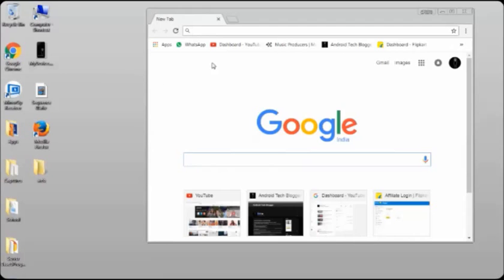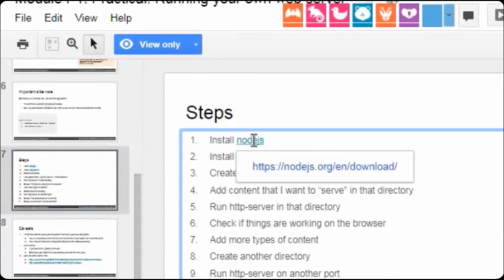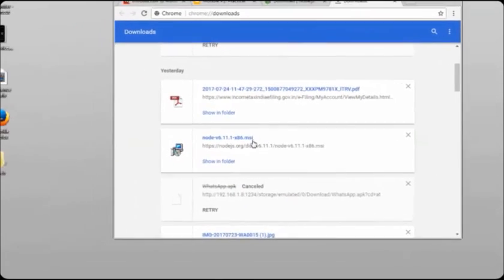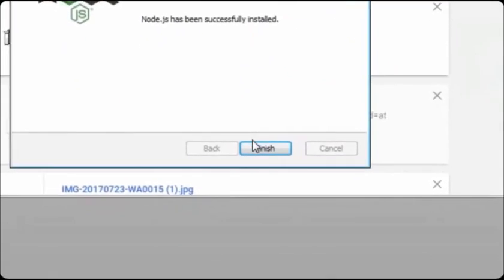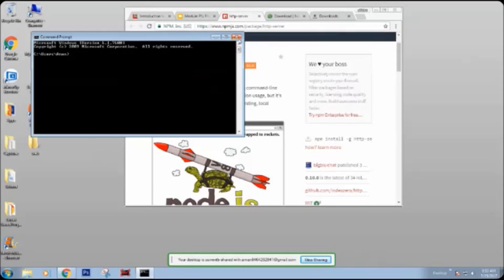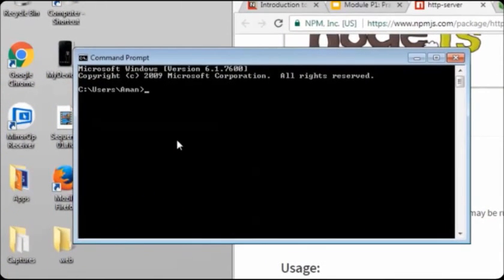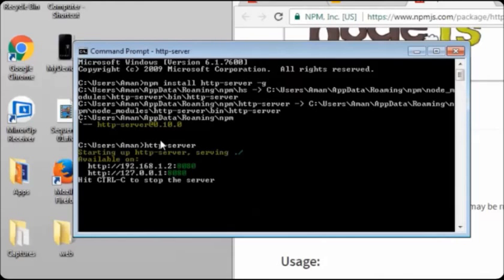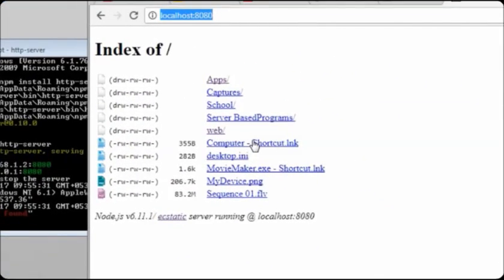Install HTTP-Server using cmd | localhost:8080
See how to start http-server on windows platform using cmd works on all the windows version.